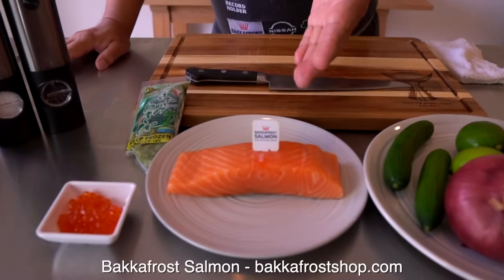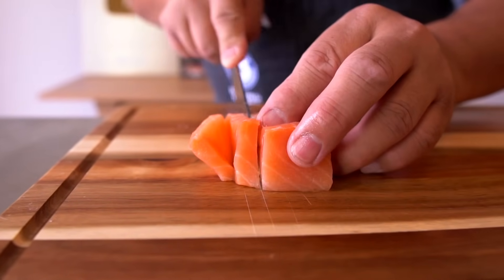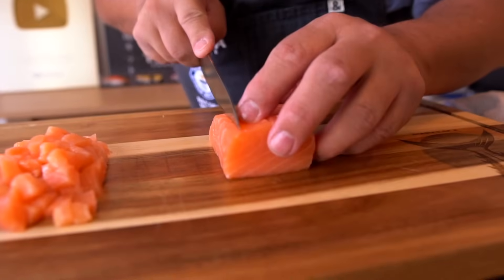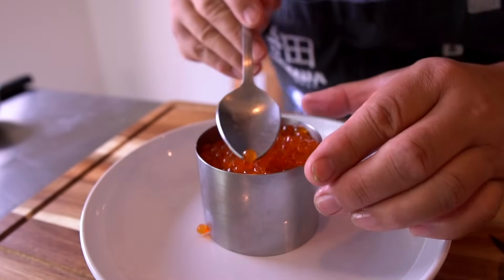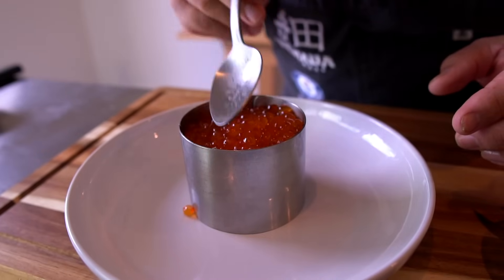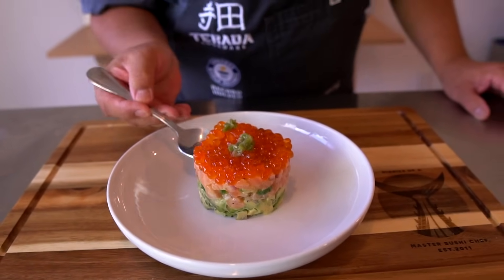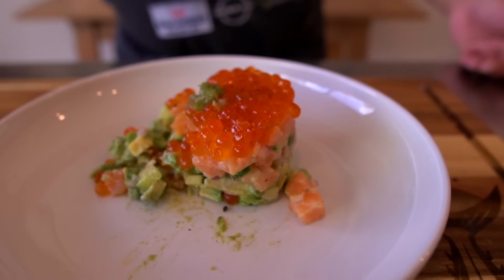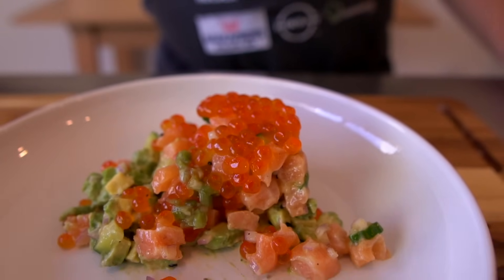Salmon Tartare In A Few Steps With A Few Ingredients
For the absolute best tasting salmon, visit bakkafrostshop.com and give their salmon a try. I have been using their salmon for over 10 years and can tell you they are best best tasting you can find.

Between myself and Chef Michael Collantes, we are offering our services for professional restaurant consulting anywhere in the world. Between my 30 years and Michael's 20 years of experience and his Michelin Star accomplishments 2 years in a row, we would love to help make your establishment the best it can be. We look forward to hearing from you soon.

Send fan mail and products to be reviewed to:
Hiroyuki Terada
6815 Biscayne Blvd,
Suite 103-451